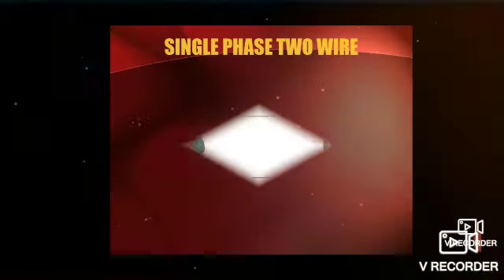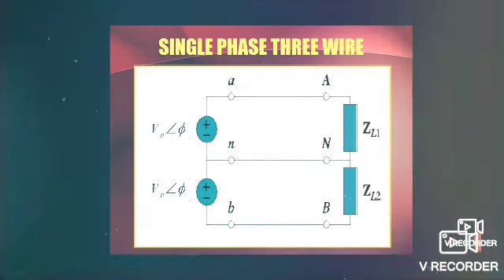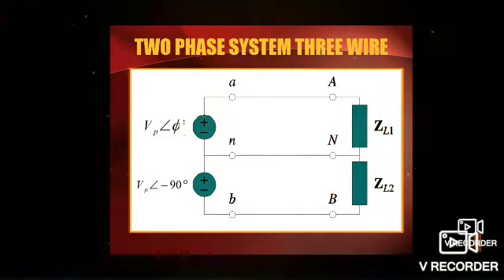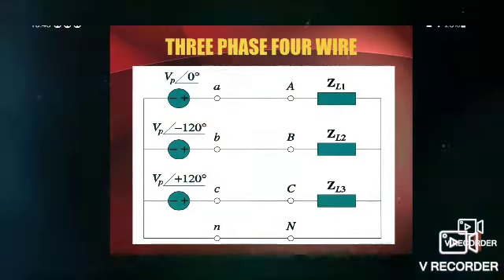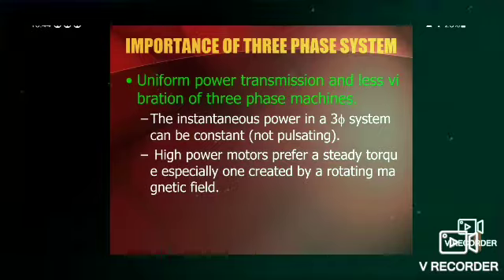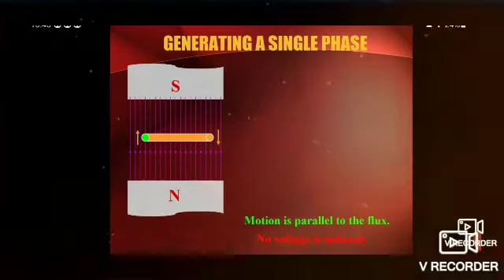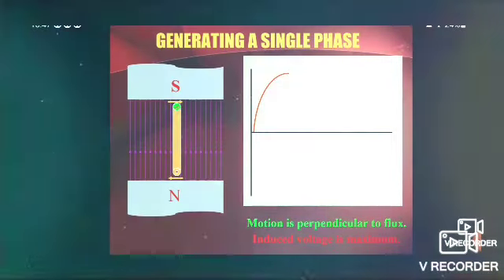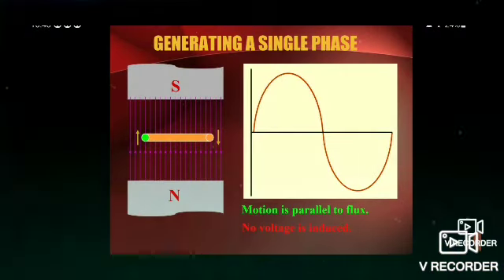BEIE-BE8254-ECE-1.7(INTRODUCTION OF THREE PHASE SYSTEM)